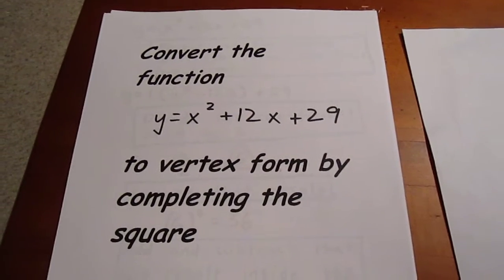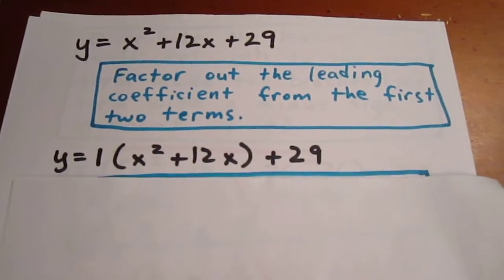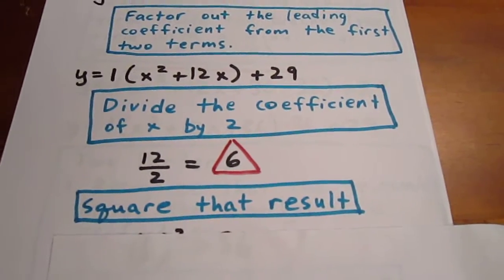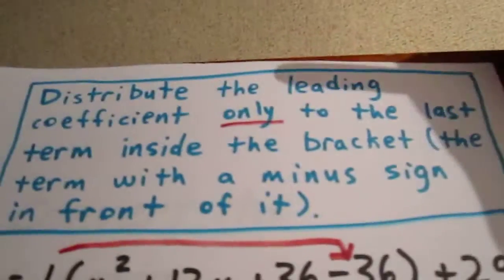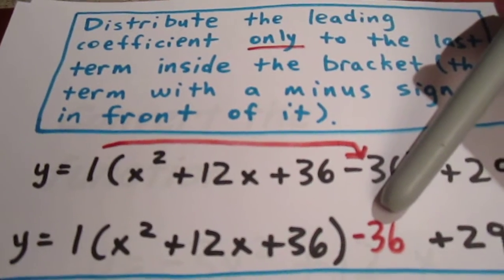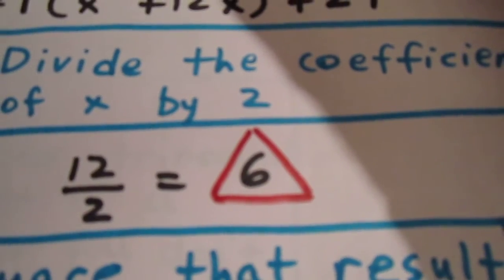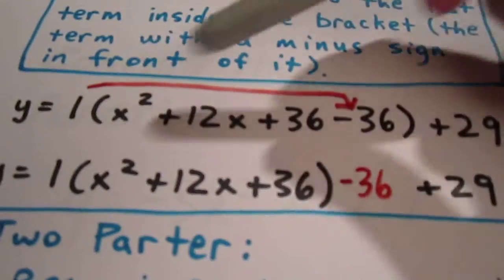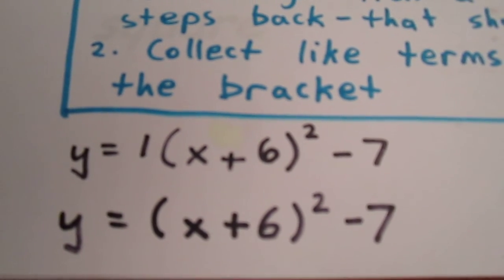Converting to Vertex Form by Completing the Square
Converting the Function y = x^2 + 12x + 29 to Vertex Form by Completing the Square